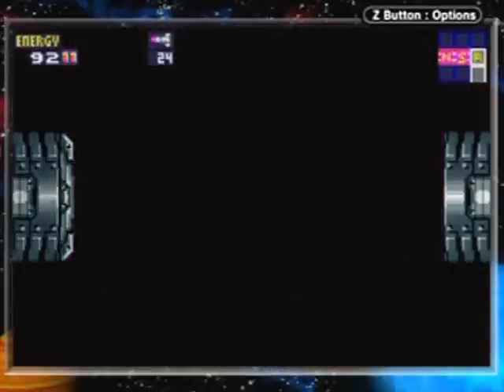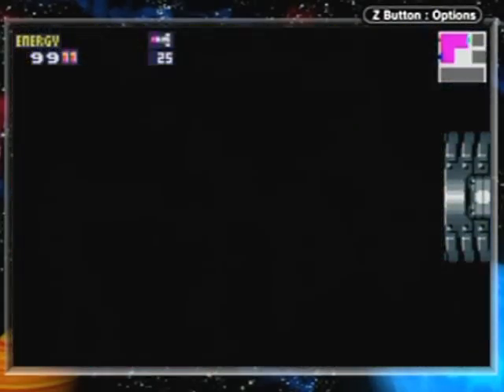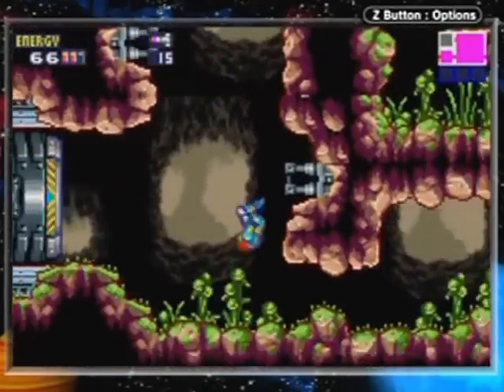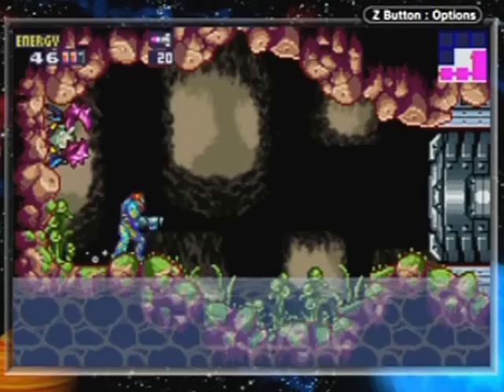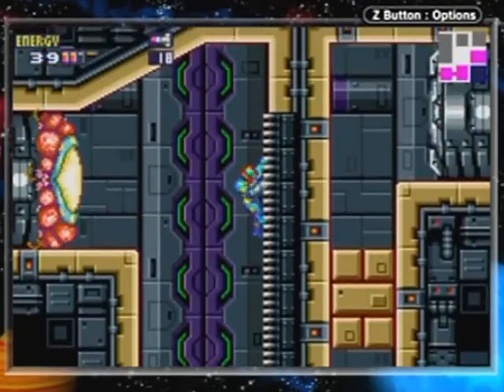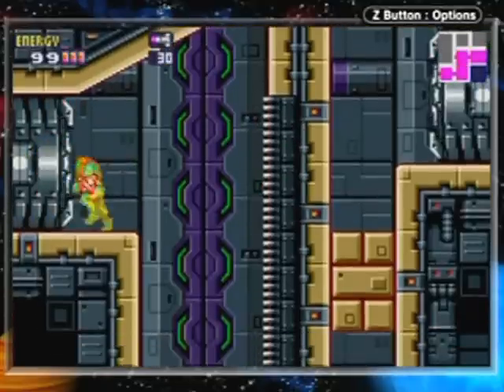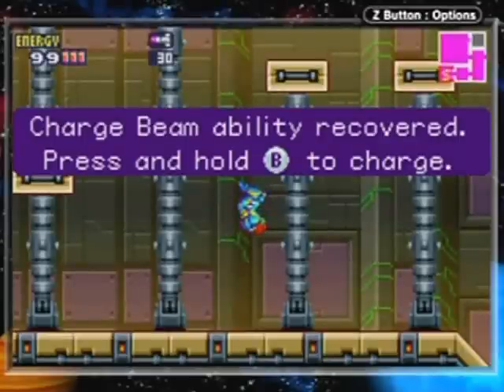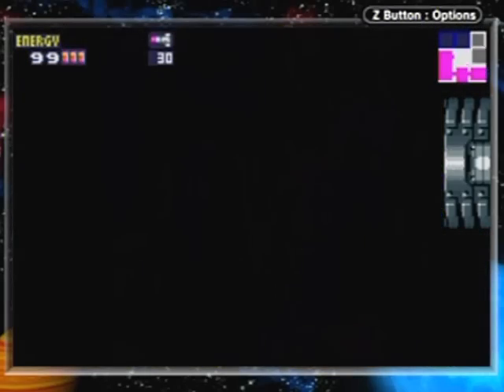Metroid Fusion Walkthrough Part 3: Climate Change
Delving into Sector 1 we see why they need those stabilizers there! So let's get them fixed up! We won't need a wrench or something though. On no. We need to use something more explosive because that makes total sense! lol!